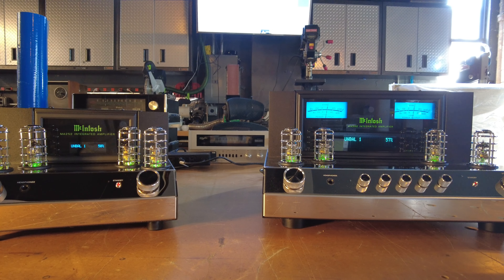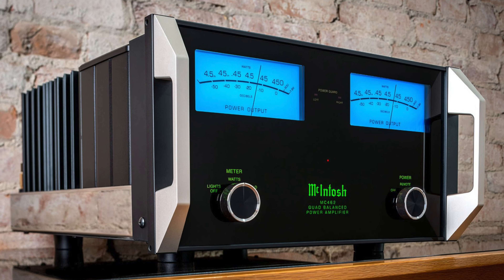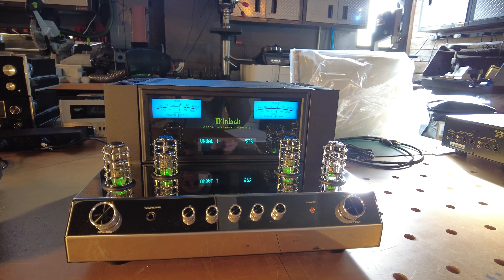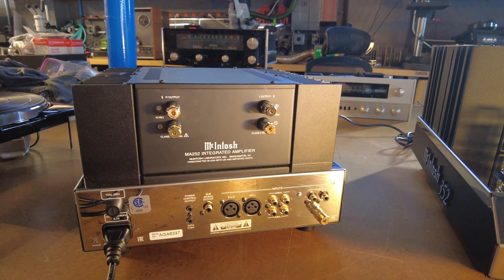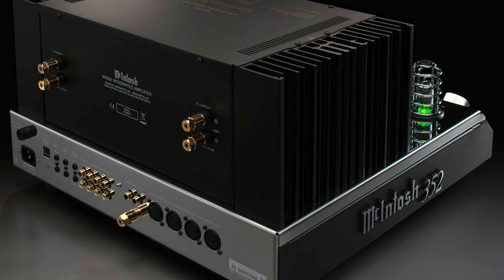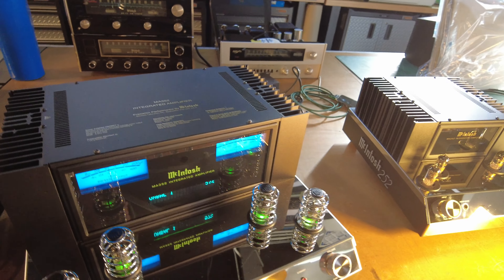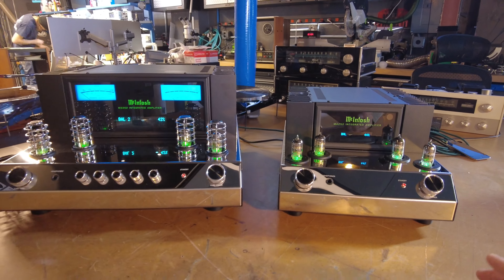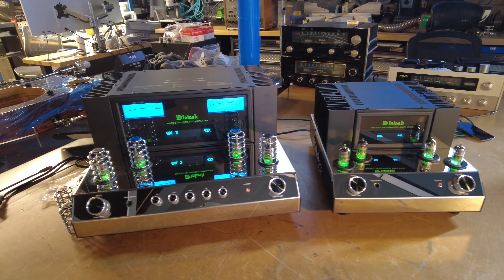How to Pick a McIntosh Integrated Amp - MA252 vs MA352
Link to the MA2275 mentioned.